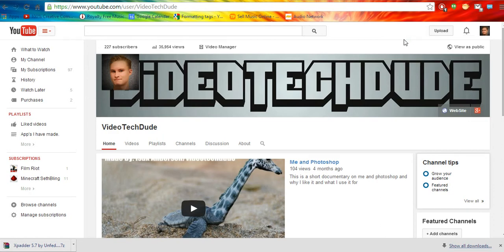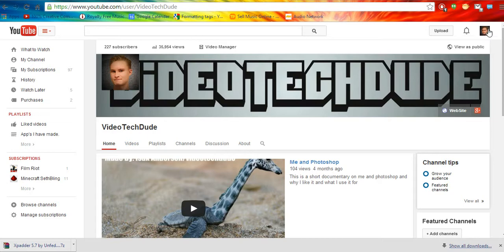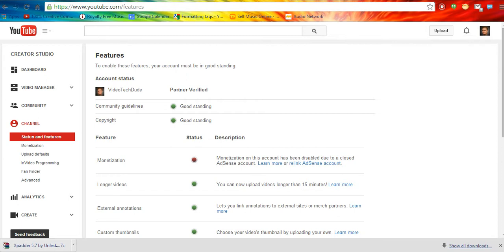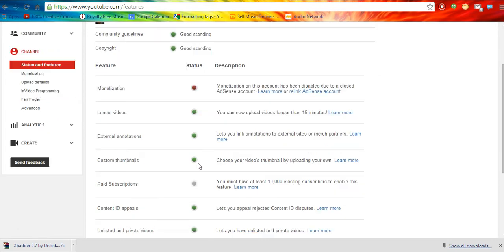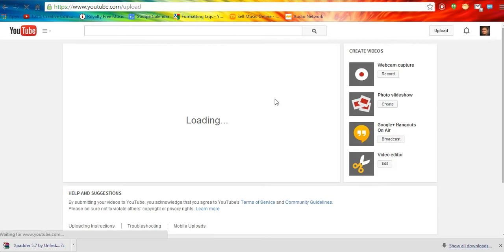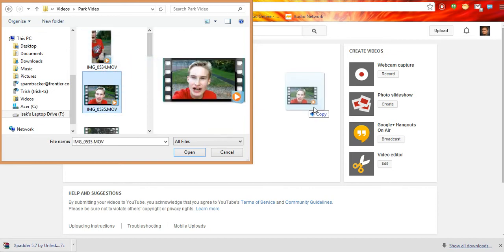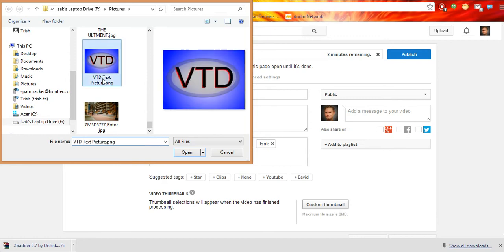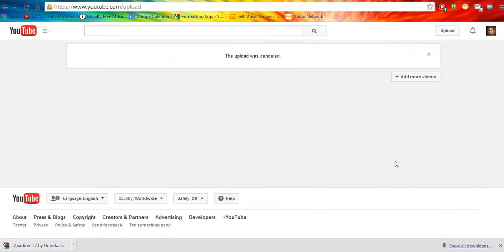Want More Views? Learn How To Enable Custom Thumbnails For Your Videos! (EASY) (2014)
Want More Views? Learn How To Enable Custom Thumbnails For Your Videos! (EASY) (2014) If you have any questions just post a comment and I will reply!